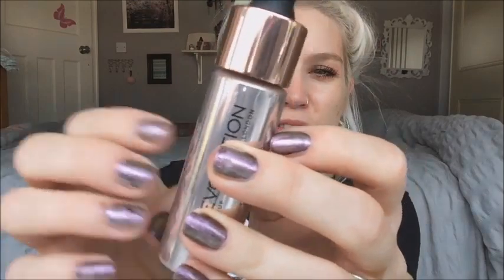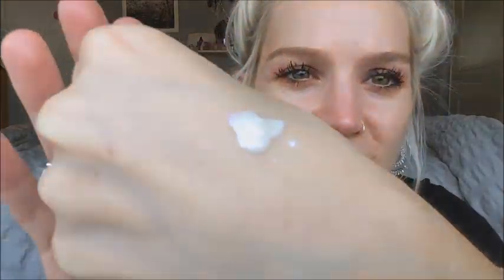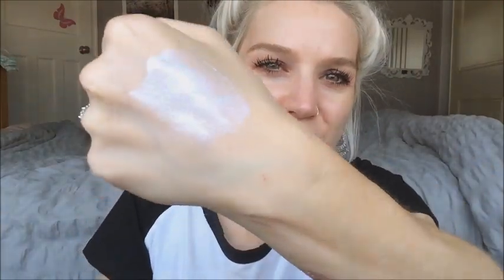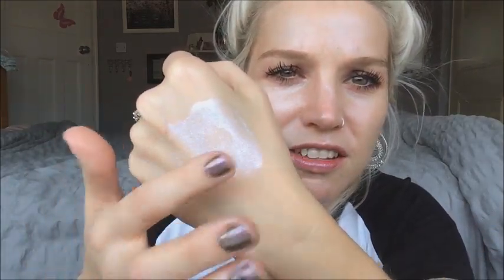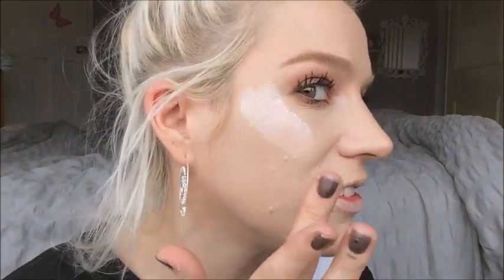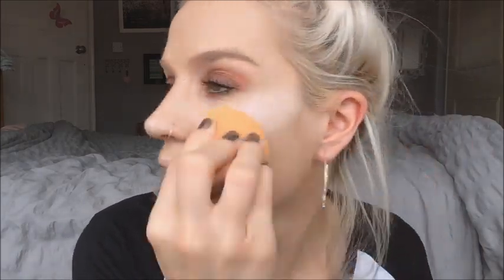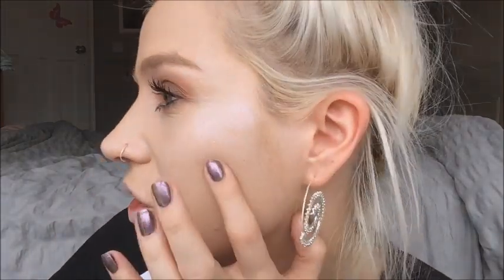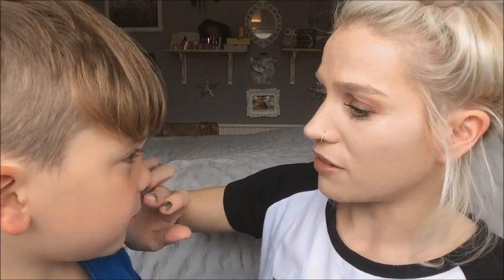NOT WHAT I EXPECTED! / Liquid Highlighters by Make Up Revolution 🌟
I got the shades; starlight & Unicorn Elixer.

I think for £6 these are a fun product to have but they were not as blinding or intense as I expected.
Loved them as a base though -my foundation really stuck to the base (in a good way!)

I wouldn't say these are super intense highlights - not from my experience anyway and I do definitely  prefer powder or cream highlights but think these would look beautiful mixed in with a foundation or BB cream just to add a little more dew.